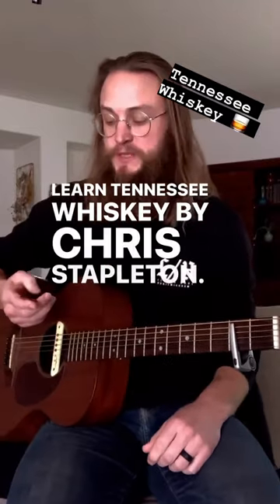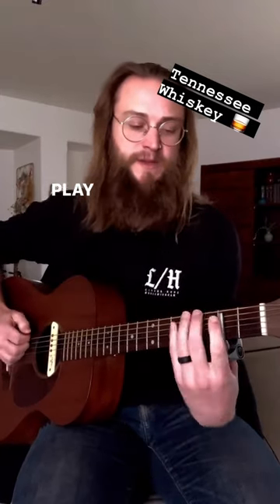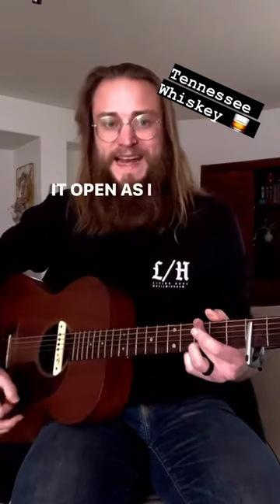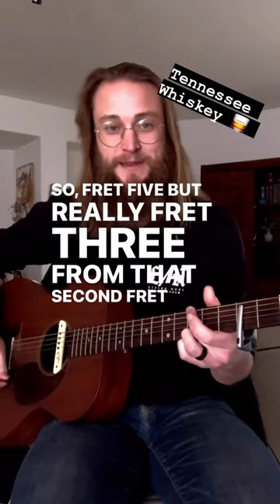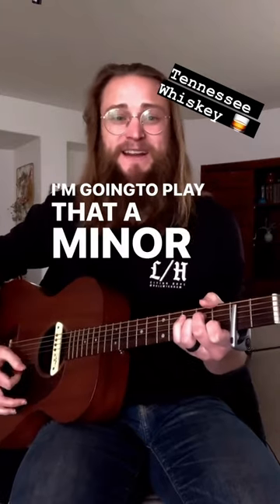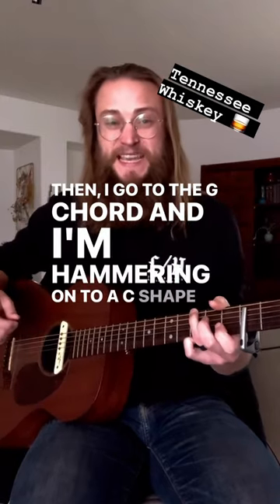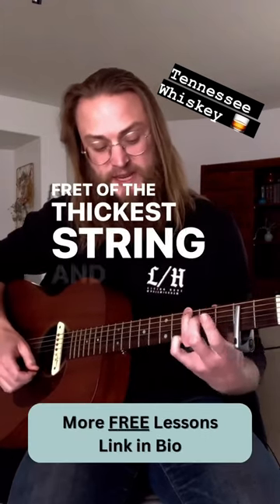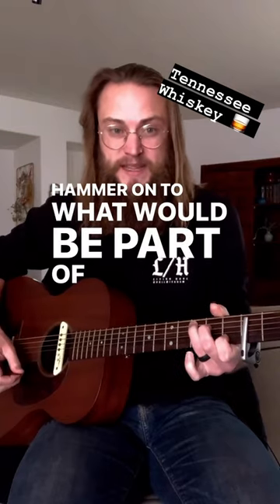Learn Tennessee Whiskey 🥃 By Chris Stapleton